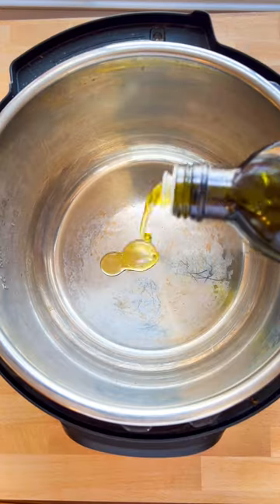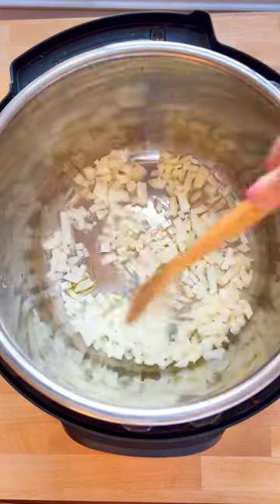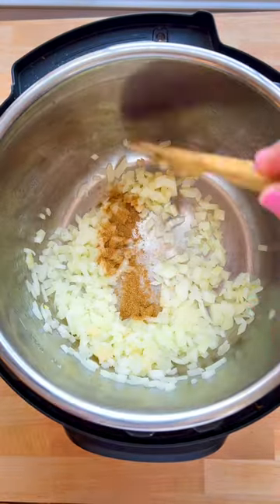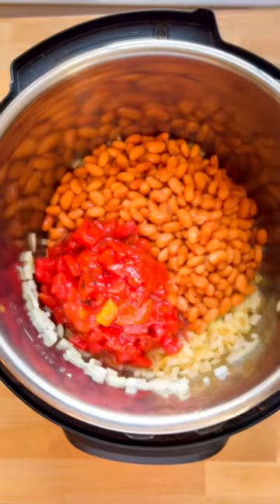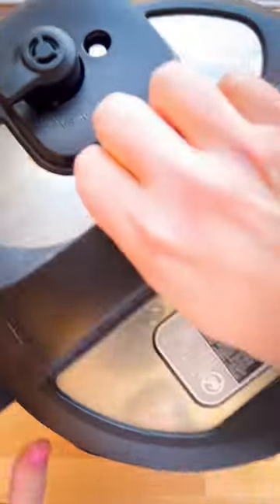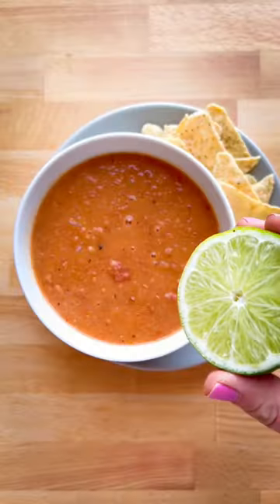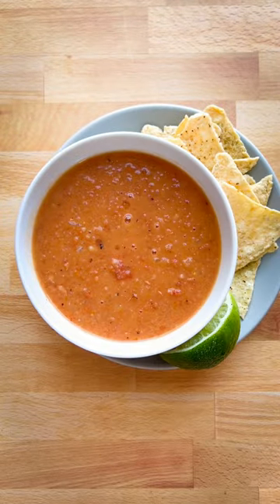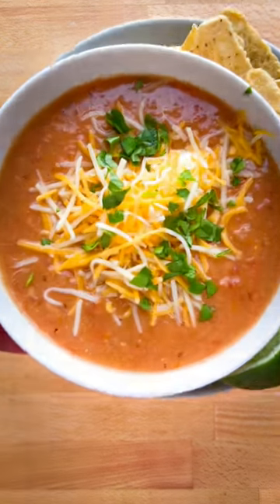Vegan Pinto Bean Soup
This pinto bean soup is deliciously thick and creamy! With just a few simple pantry staples, you can enjoy a bowl of this homemade soup in no time!